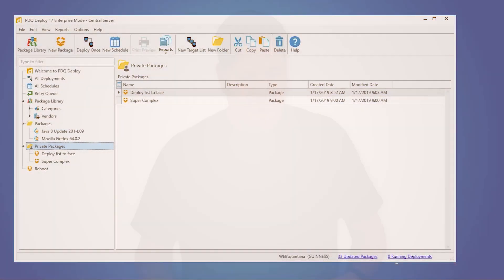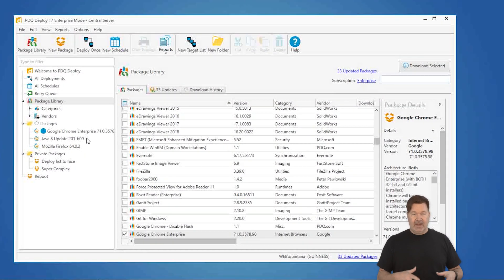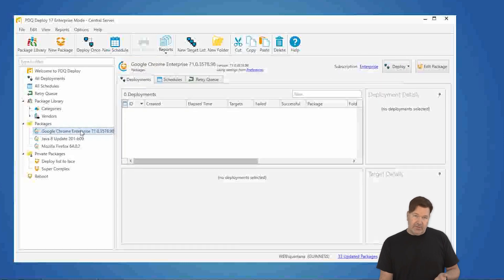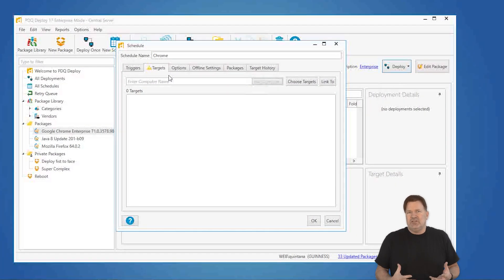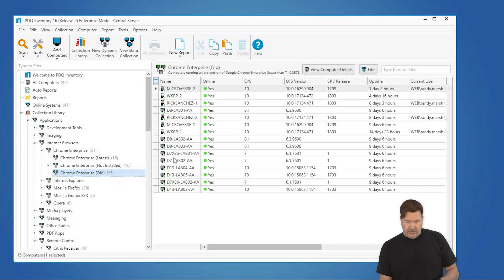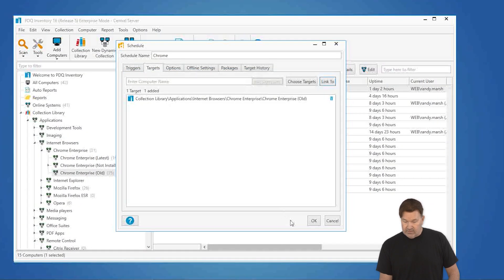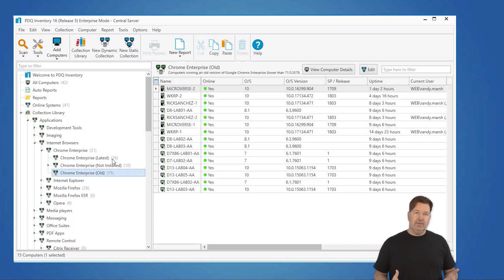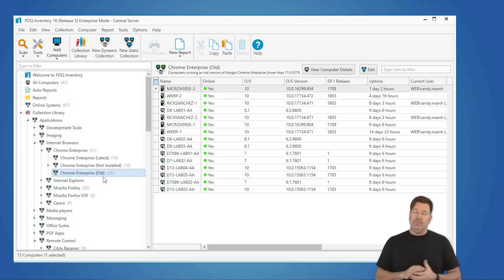Automated 3rd Party Patch Management On Your Schedule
Set it and forget it, because PDQ Deploy will take care of the rest. Deploy popular applications like Flash, Chrome Enterprise, Firefox, Silverlight, and hundreds of other Windows applications.